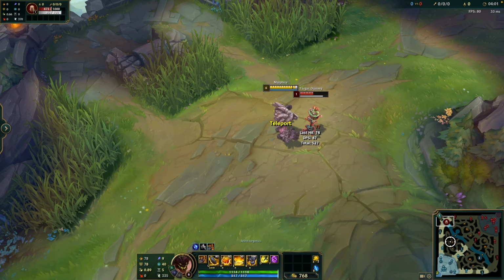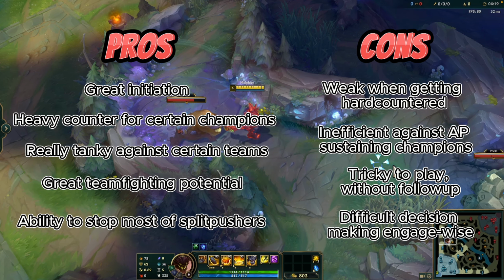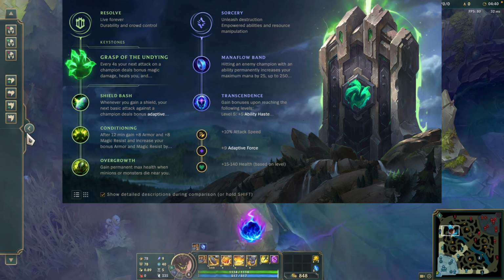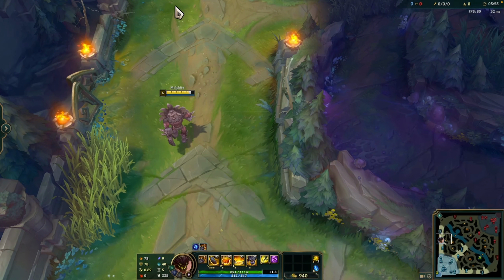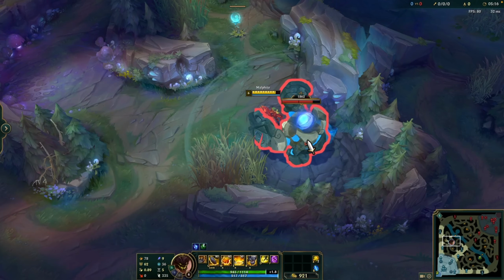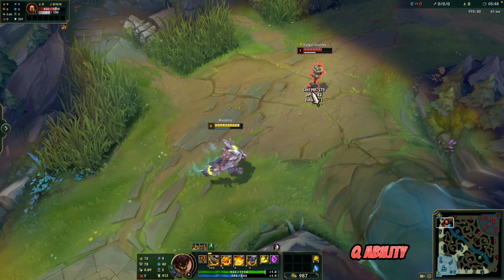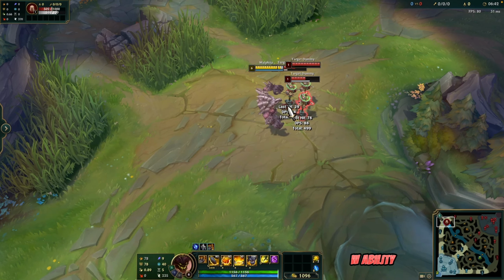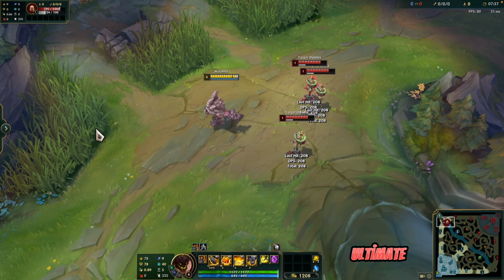Malphite Top Guide - Malphite Guide S13 - Malphite Top Lane - Guide Of League Of Legends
Hello Everyone!! This is a Malphite  Guide Video. In this video, I wanted to provide you with a brief overview of Malphite. If you're new to the game or have never played Malphite before, this video will give you basic information to get started. I'll share more advanced strategies in future videos.